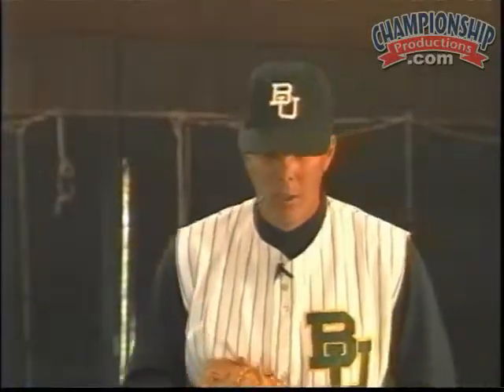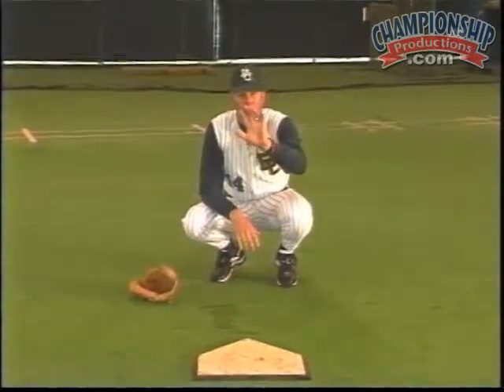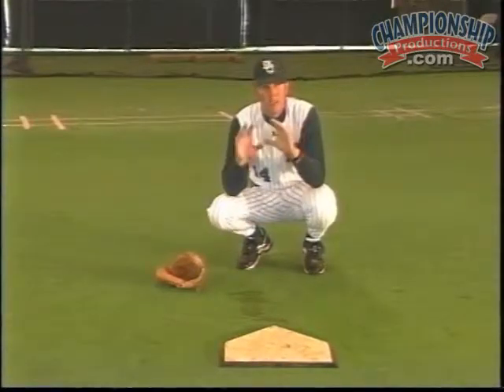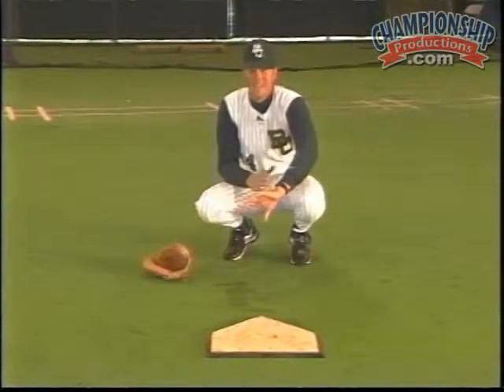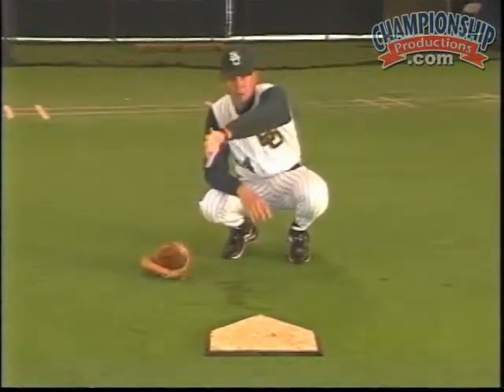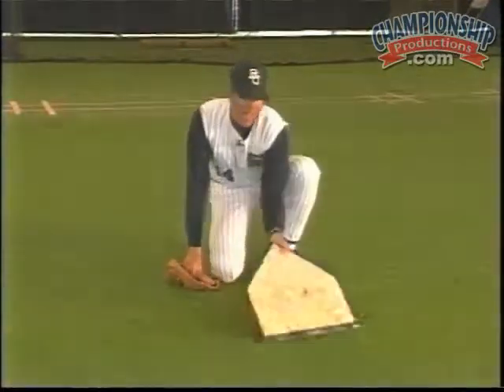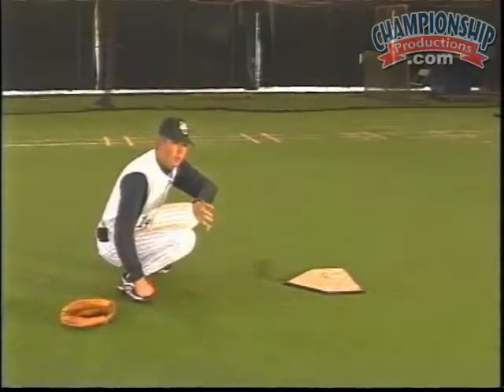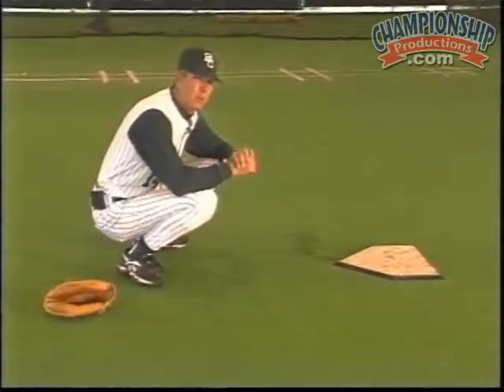Catching Drills & Mechanics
This video is filled with drills to improve your catcher's technique, anticipation, and conditioning. Demonstrated are proper techniques for stance, receiving, blocking, and throwing. Johnigan demonstrates each technique, then presents drills to reinforce each skill. Drills include: bare hand and glove receiving, blocking pitches (to the right, left, or short of the plate), blocking and framing, pitchout footwork, and throwing to second. Each drill begins basic, then increases in intensity to simulate game-like situations. The Baylor program uses these drills every day to improve the performance of their catchers!